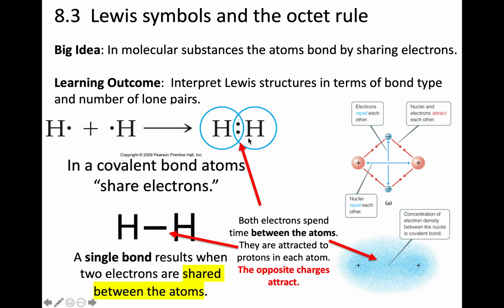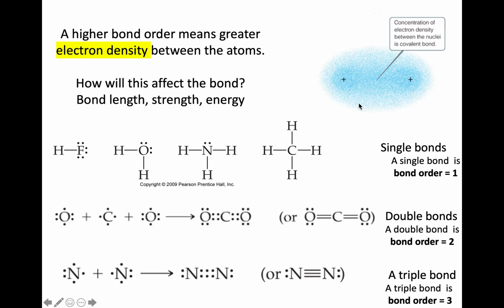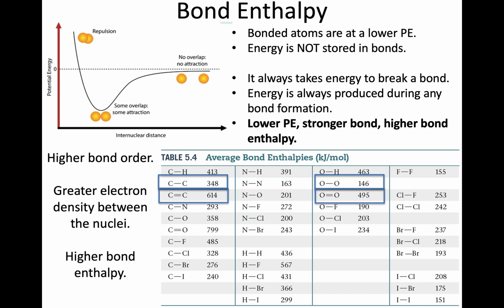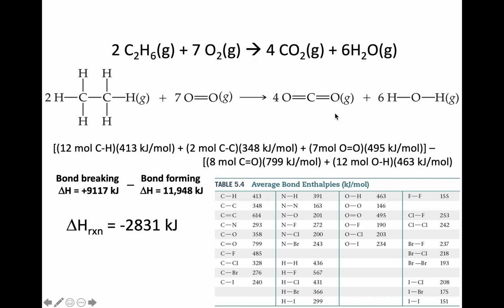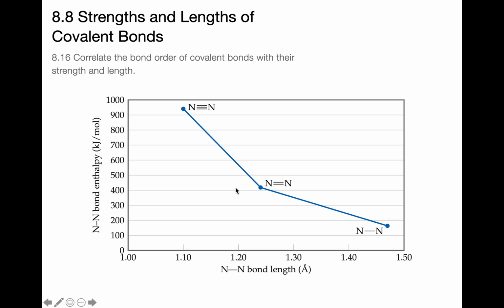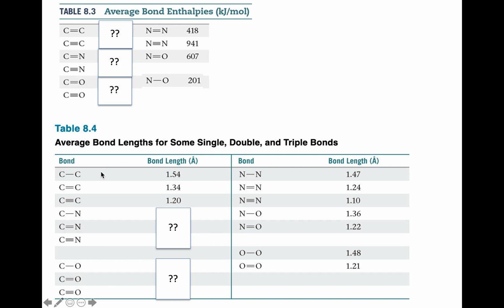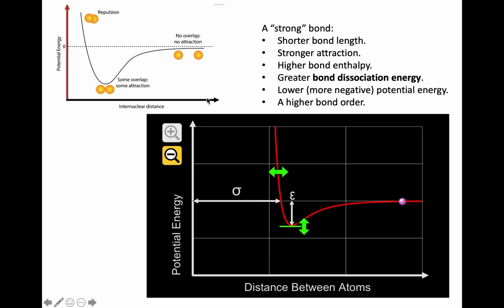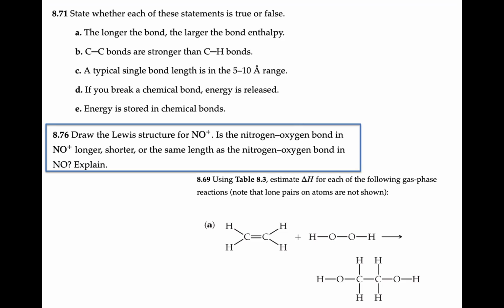Chapter 8- Introduction to Bond Energy